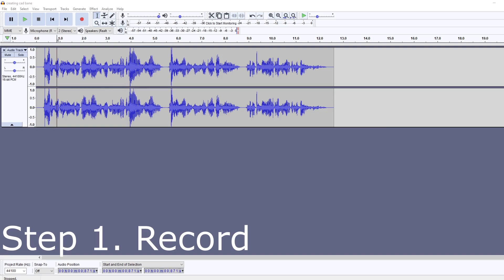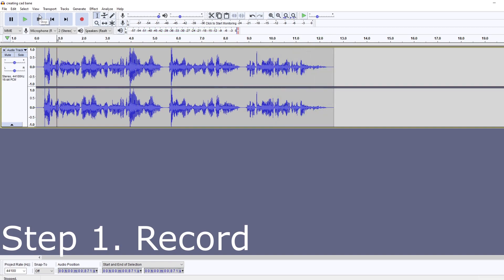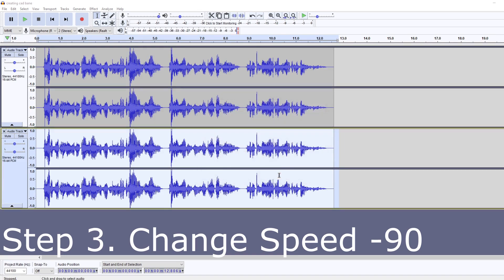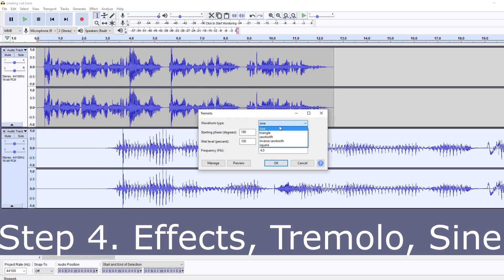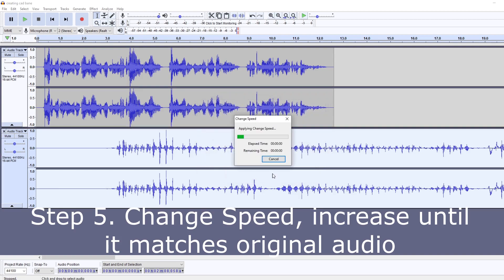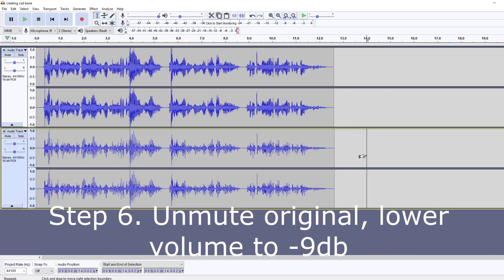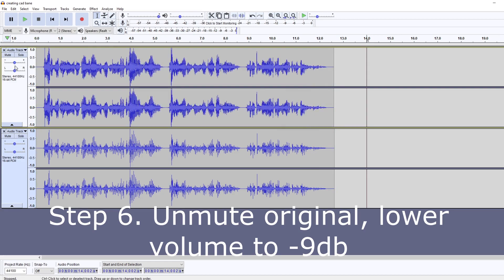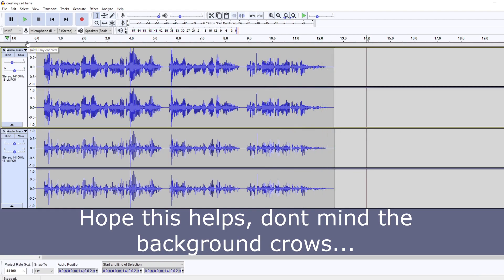Cad Bane voice tutorial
A step by step guide how to make your voice sound like Cad Banes in Audacity.
Would you like more tutorial videos for the ones with effects?